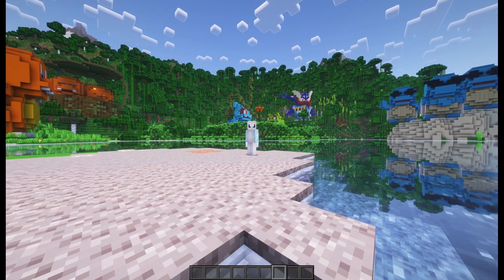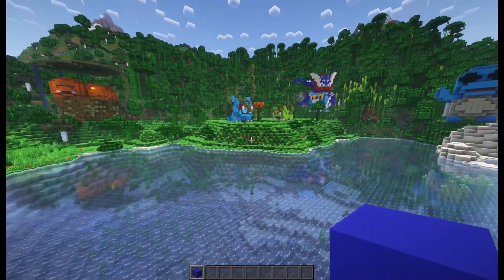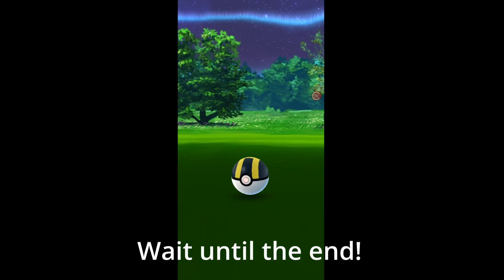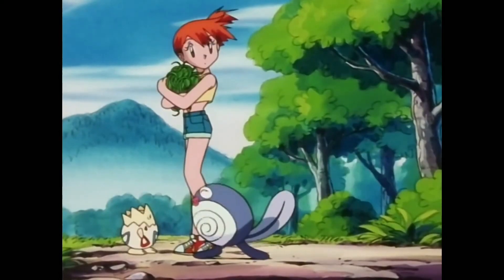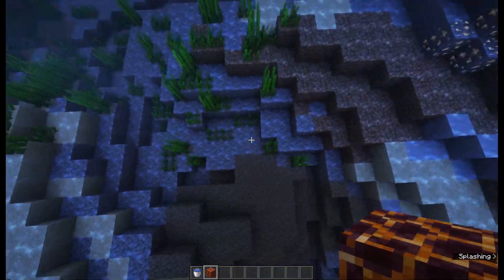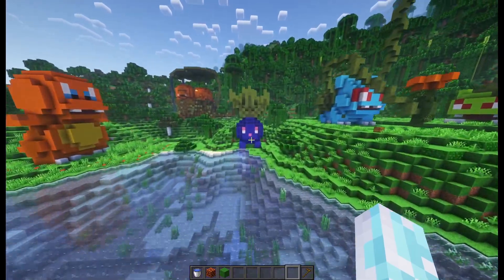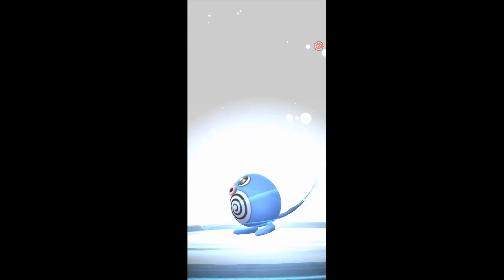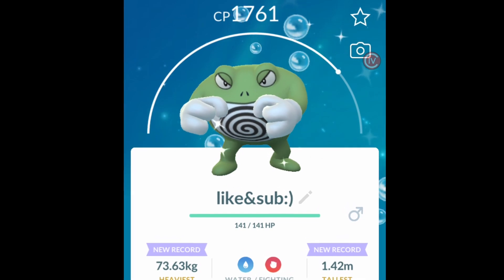Building Poliwag and Oddish in Minecraft (and finding very rare Poliwag)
🔵 How to build Poliwag and Oddish in Minecraft 🔵

Hey there, fellow Minecraft trainers! Welcome back to another exciting episode of our Pokémon-building adventure! In today's video, we're diving into the colorful world of Poliwag and Oddish, two iconic Pokémon that have captured the hearts of fans for generations. And guess what? You helped pick these Pokémon with your fantastic comments from our last video! 🙌

🐸 Poliwag - The Tadpole Pokémon 🐸
Get ready to witness the transformation of a simple blocky landscape into the adorable swirl-patterned Poliwag! With its signature swirl and playful demeanor, Poliwag has been a beloved creature since the early days of Pokémon. Join me as I recreate every curve and detail to capture the essence of this Water-type cutie.

🌼 Oddish - The Weed Pokémon 🌼
From the waters, we'll transition to the lush world of Oddish, the Grass/Poison-type Pokémon that's a mix of plant and adorable creature! Its blue leaves and mischievous grin are unmistakable, and I can't wait to show you how we bring this little guy to life.

But that's not all! In between our building endeavors, I'll be sharing my mind-blowing luck in Pokémon GO!

So, fellow trainers, make sure to grab your Poké Balls, settle in, and join me on this creative journey as we celebrate the wonderful world of Pokémon.

Thanks for your amazing support, and let's get crafting!

(🎧 due to my travel circumstances, the sound quality might not be perfect - it's a temporary issue exclusive to this one video, so no need to be concerned🎧)

🎮 The Mystic Crafter 🎮

🎼🎶 I encourage everyone to check out and support music artists whose music I used in this video: